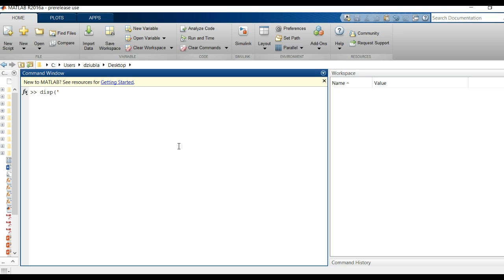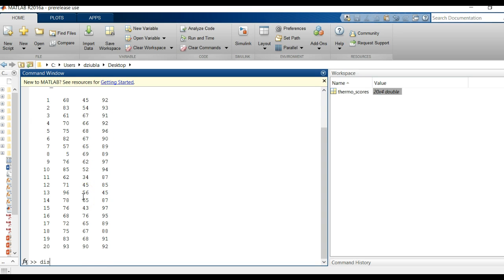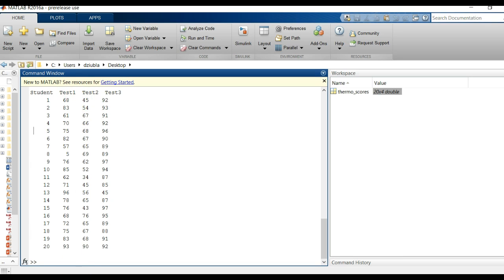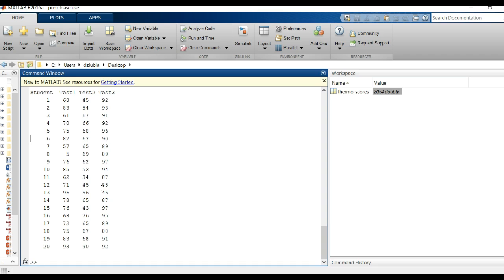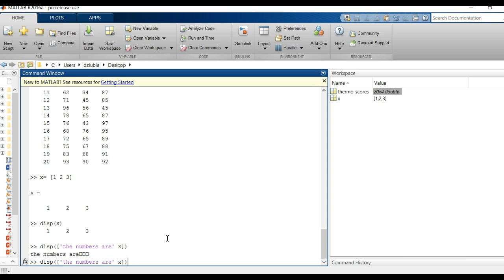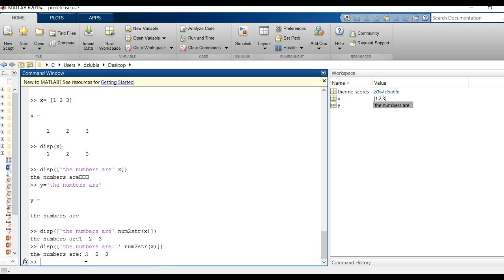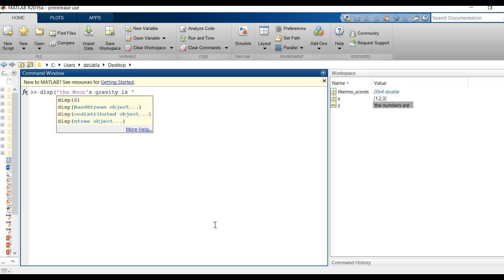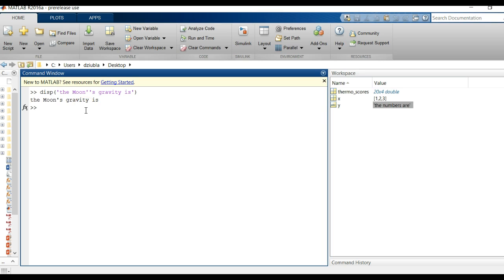Displaying stuff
How to use disp function